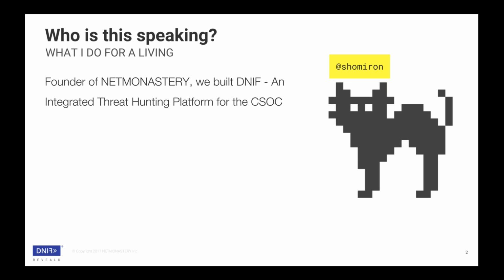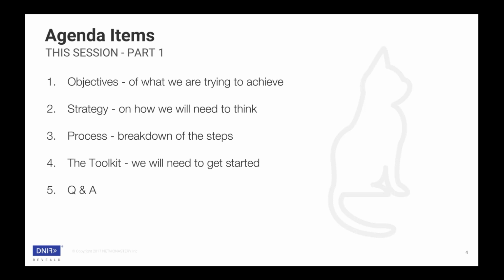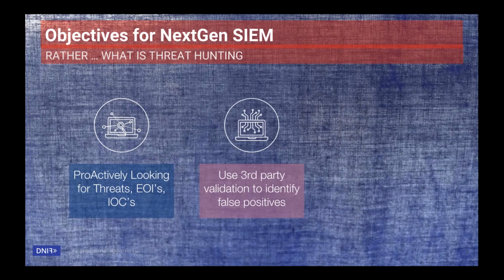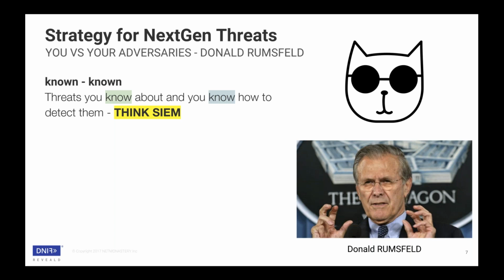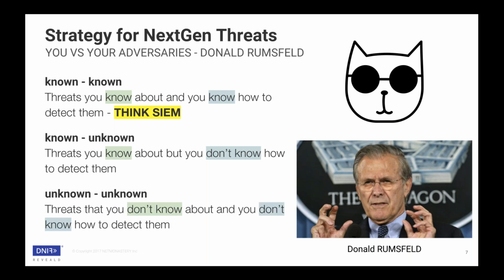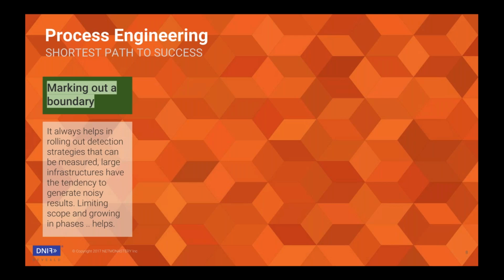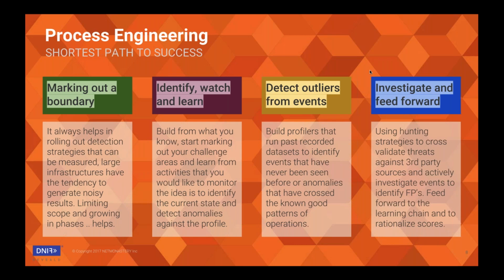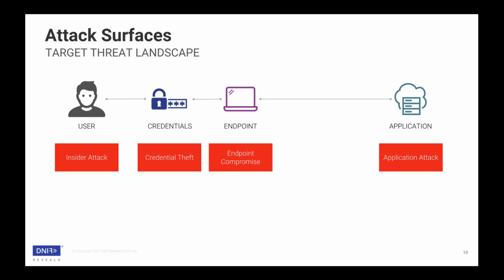Webinar - Mastering Next Gen SIEM Use Cases - Part 1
In this webinar, you will learn about what it takes to craft next generation use cases for next-gen threats. It also talks about effective strategies and toolkits to employ that you will need, to deliver an effective threat hunting program.